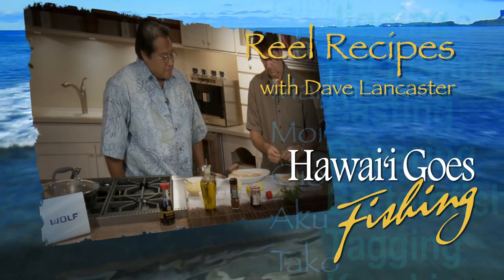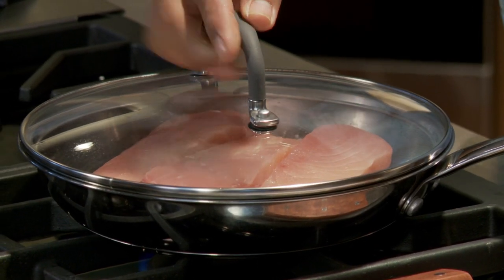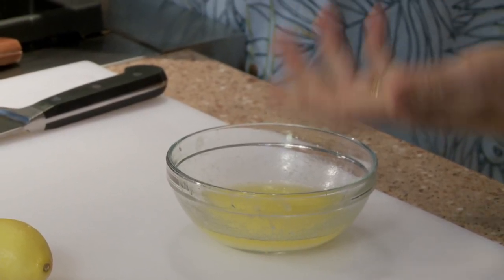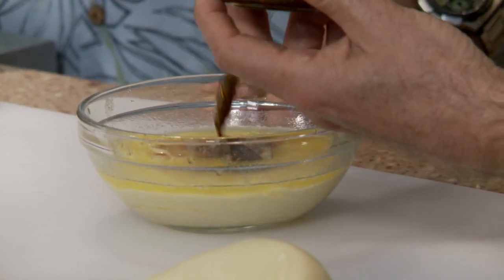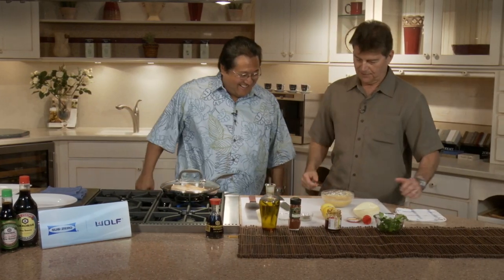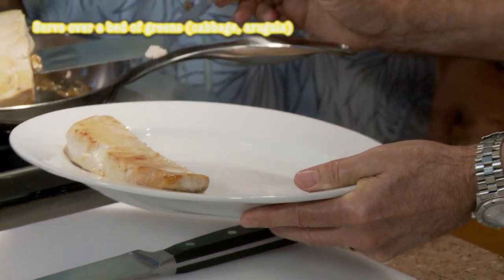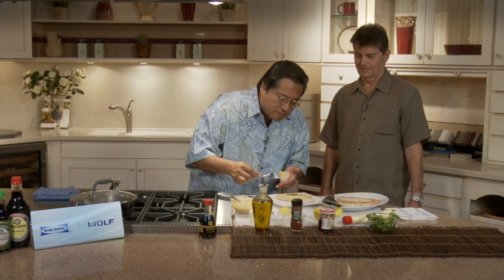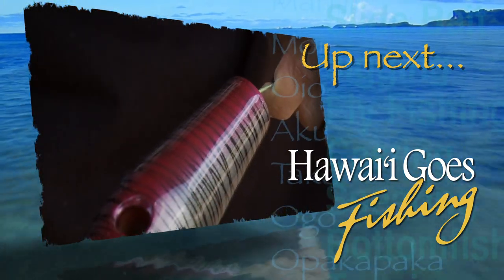Reel Recipes: Paul Chaulk's opah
Dave Lancaster gets to try Paul Chaulk's opah recipe on Hawaii Goes Fishing.